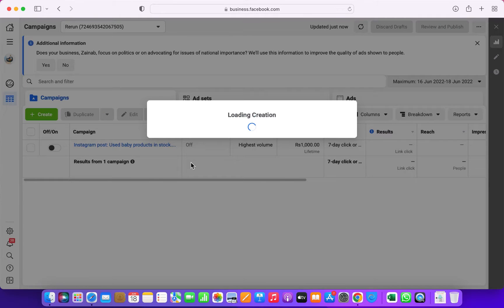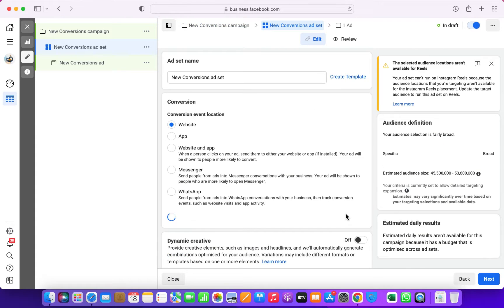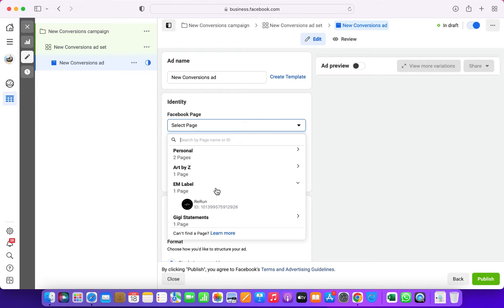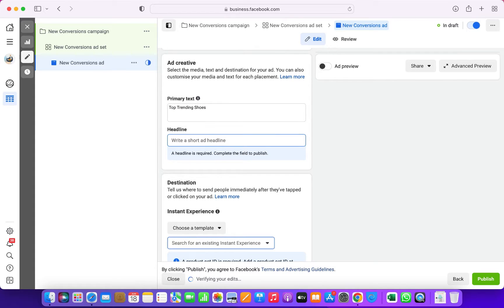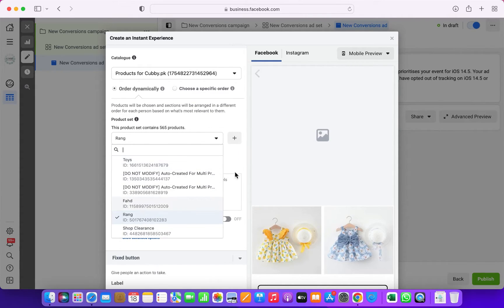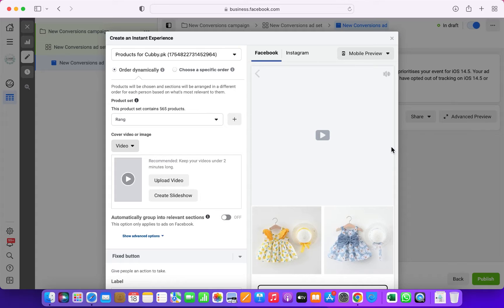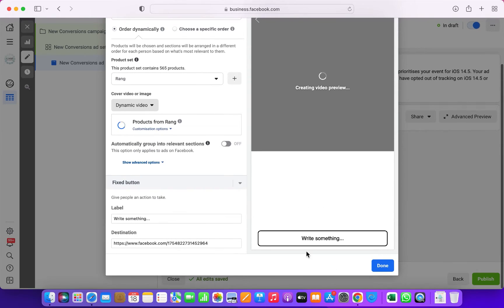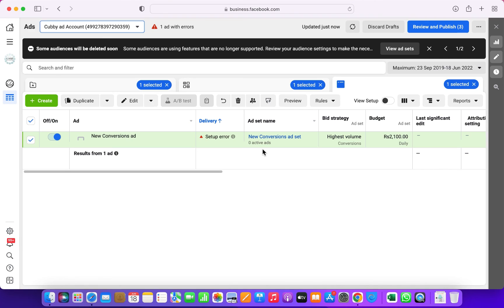Facebook Collection Ads | how to create Collection ads 2020 | Facebook Collection Ads Commerce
Learn how to run Facebook Collection ads. For collection ads you will have to create catalogues in your business account.
If you want me to make a video on that please tell in the comment section.